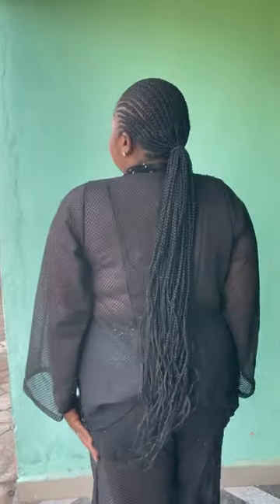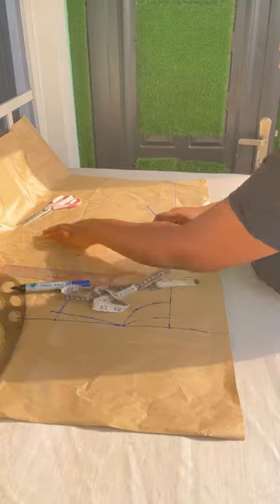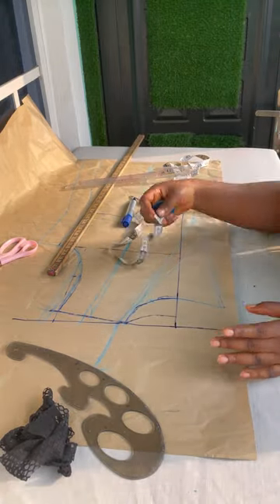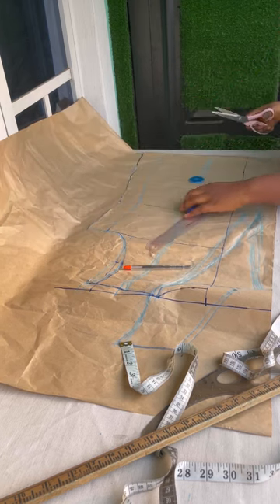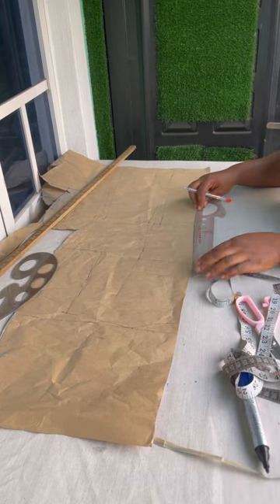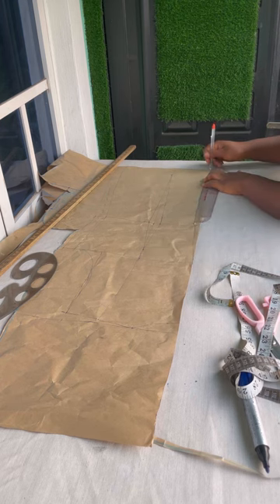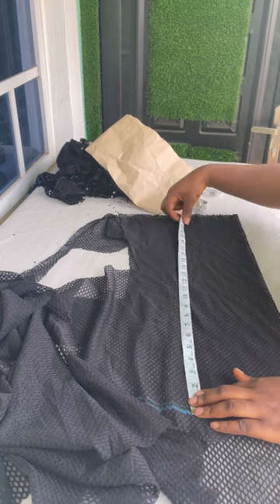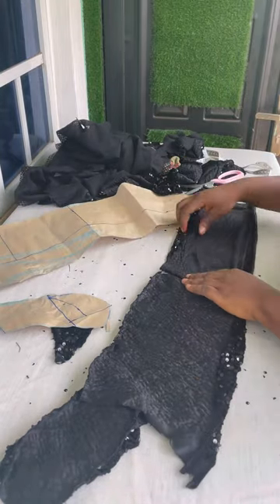How to make a 3pcs back mesh blazer jacket with a sequence short